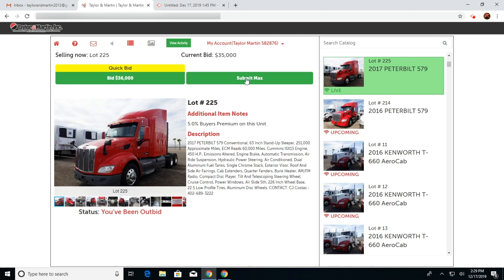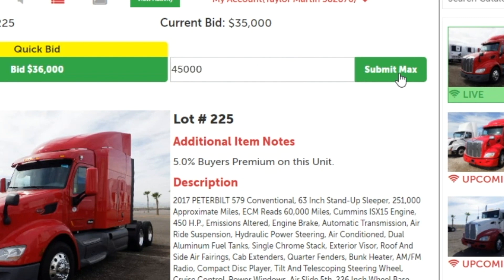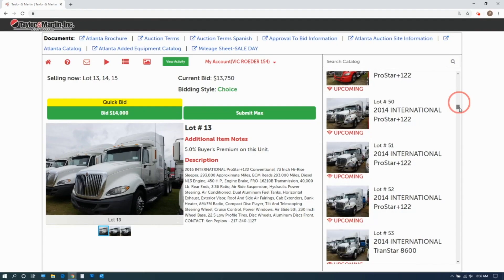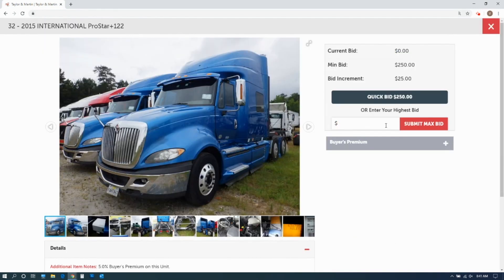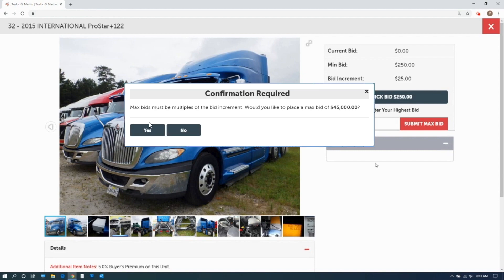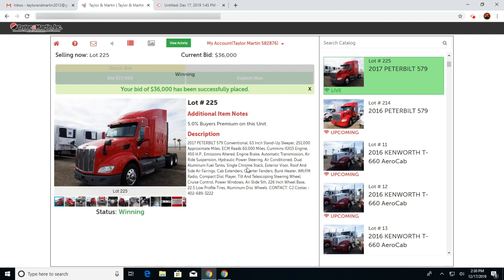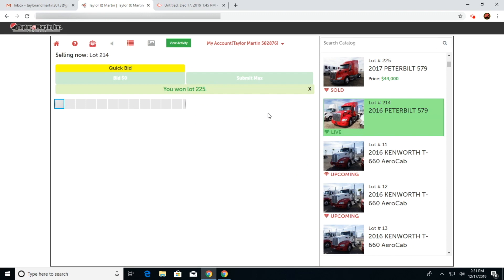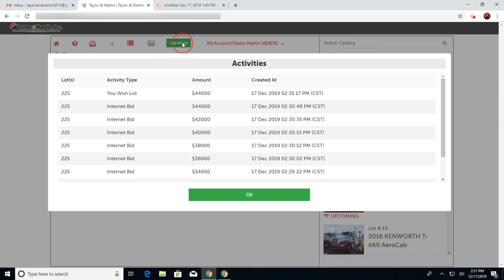Placing a Max Bid During a Live Online Auction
This video will explain how to leave a max bid during a live online auction.